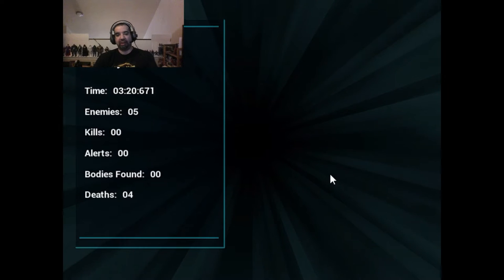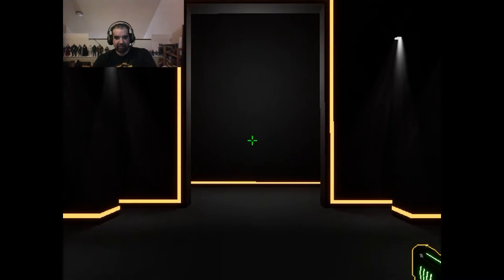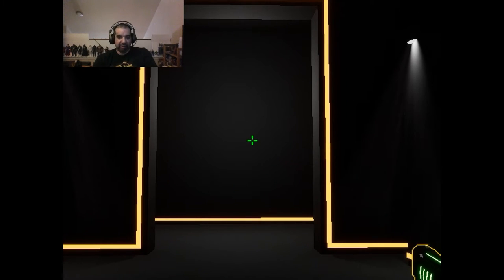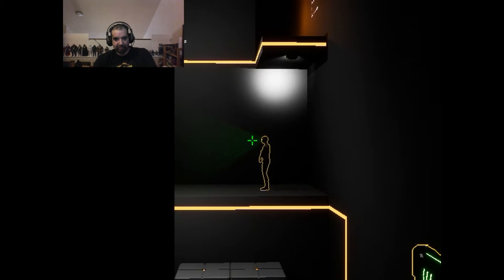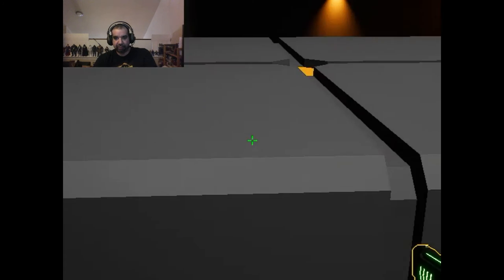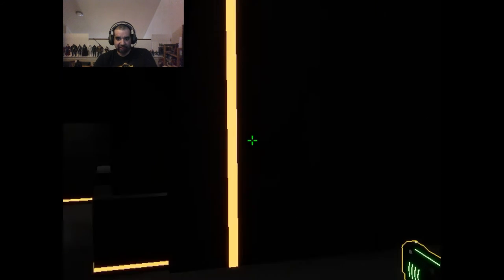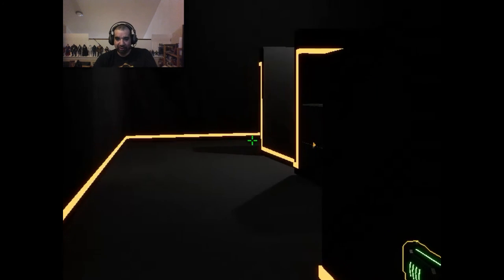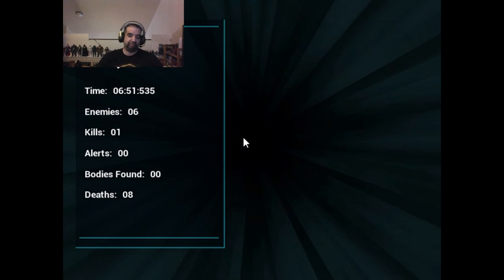Acid Spy Game Review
Acid Spy is a first person stealth action game set in a cyberpunk universe. Infiltrate heavily guarded bases and take down your enemies with skill and finesse. Master the art of quick, deadly stealth to become the acid spy.